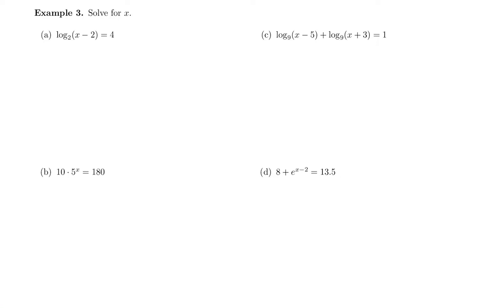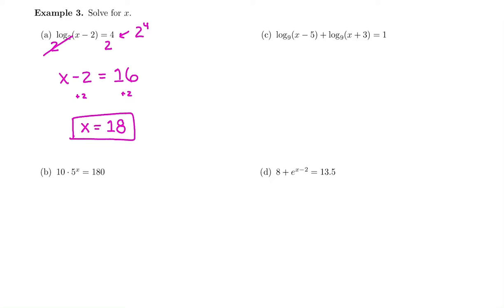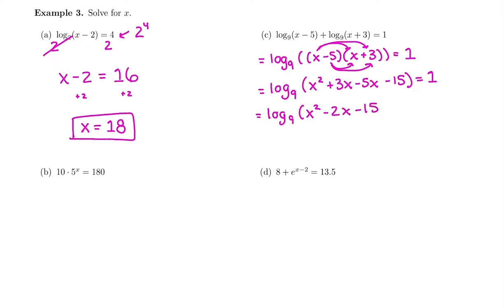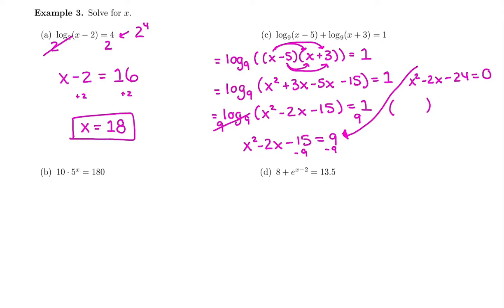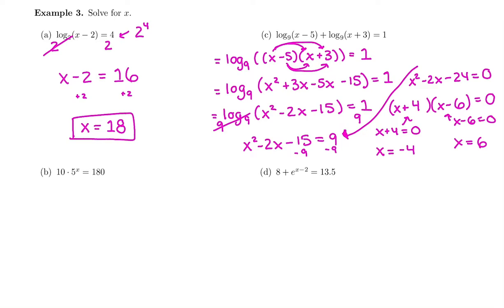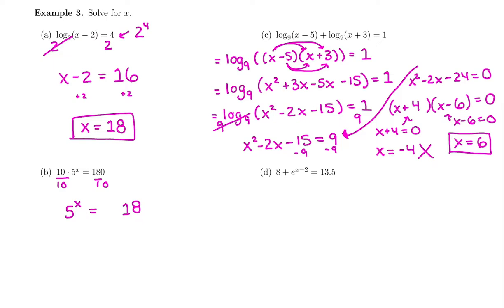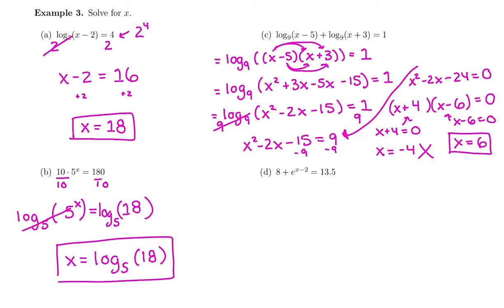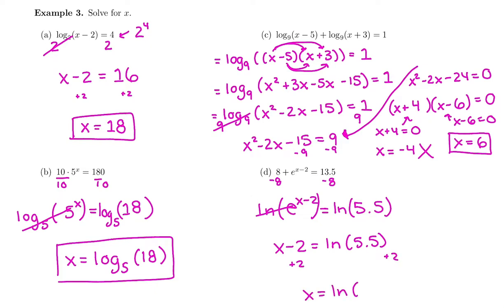3. Review of Solving Logs & Exponents